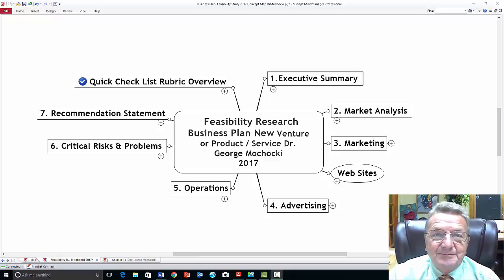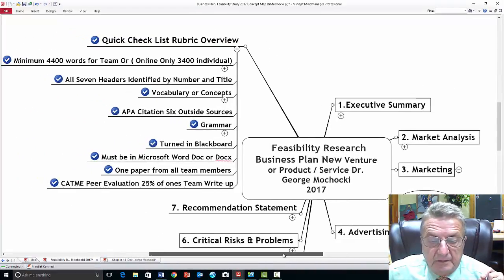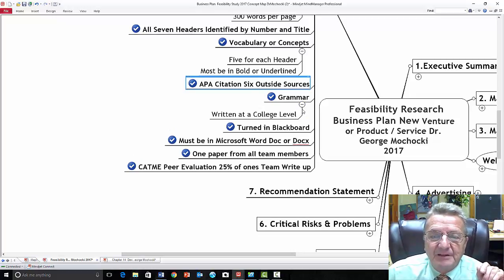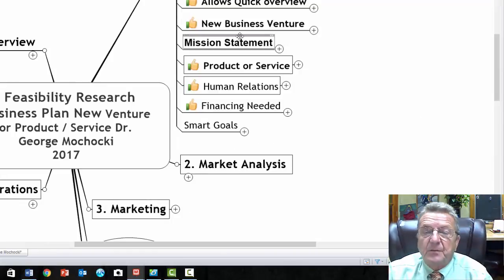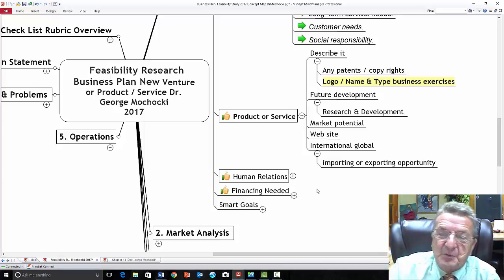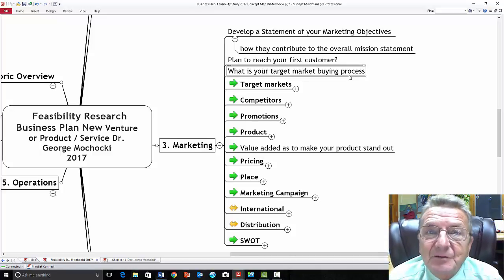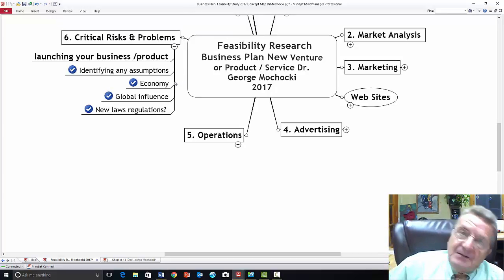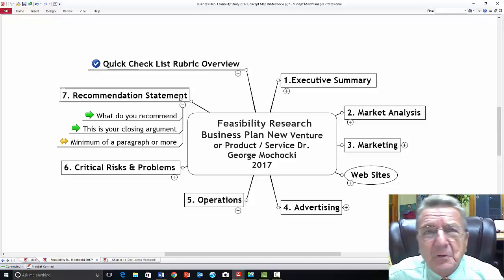Harper College Mgt 111 Feasibility Research Business Plan 2017 Mind Map Dr. George Mochocki